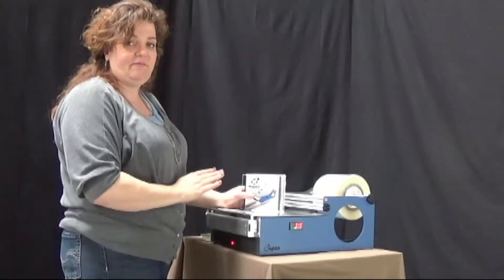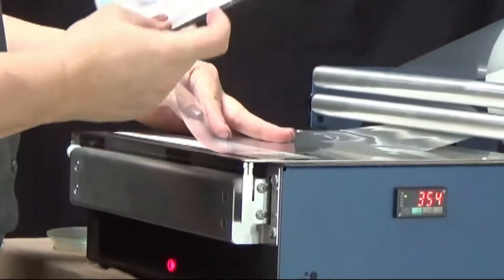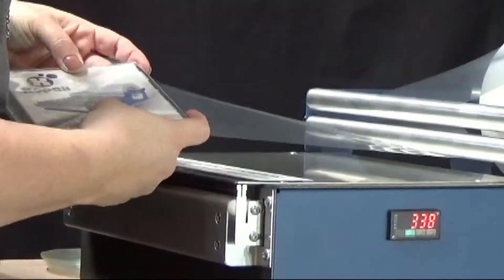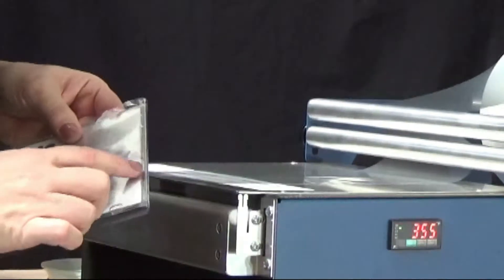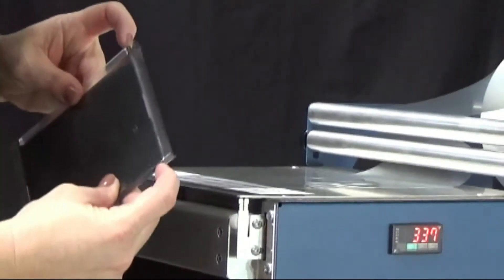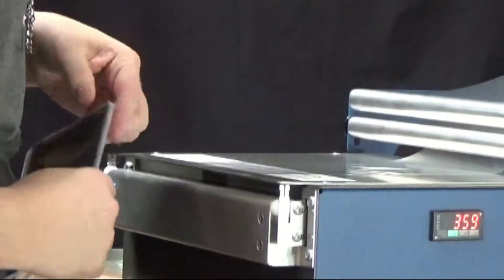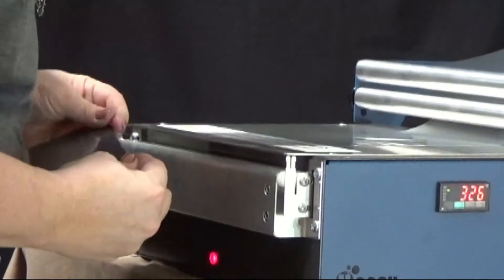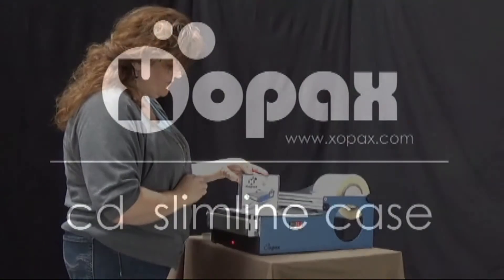Overwrap a Slimline CD Jewel Case with Xopax PX12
A demonstration of how to use the Xopax PX12 to easily overwrap a Slimline Jewel Box.

Overwrapping your Slimline CD Jewel cases is an elegant and economical packaging choice. On a Xopax Overwrapper, wrapping Slimline CD Jewel Cases only costs one penny each. Other manual  overwrappers on the market use single sheets of film, driving overwrapping costs to four or five times as much. Made in the USA and backed by a great warranty, a Xopax Overwrapper is a great addition to your production lineup.

For more information about our line of Xopax Overwrappers, film, and accessories, visit our